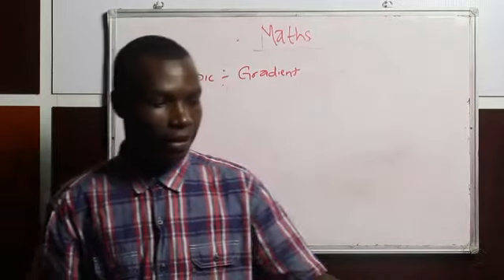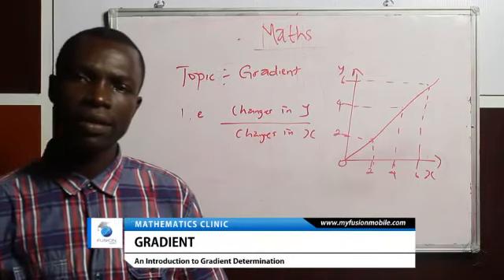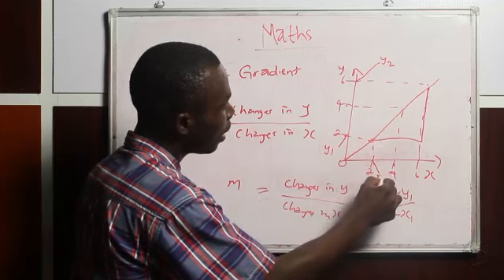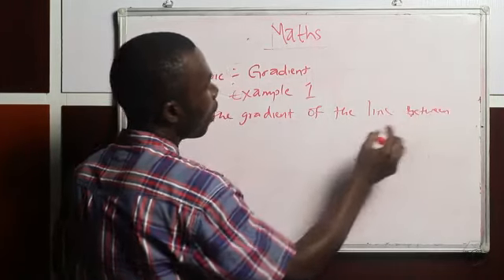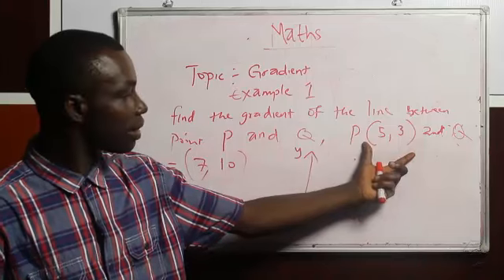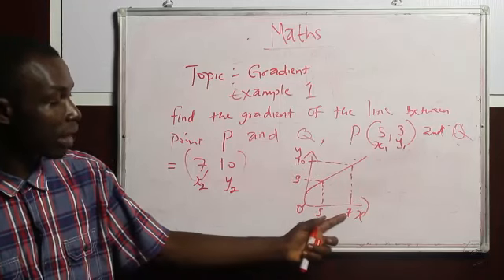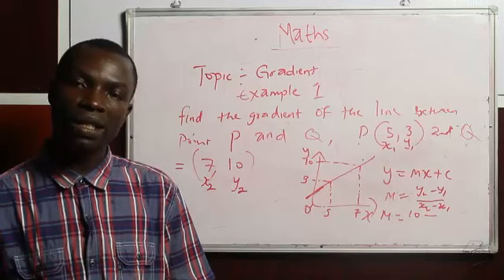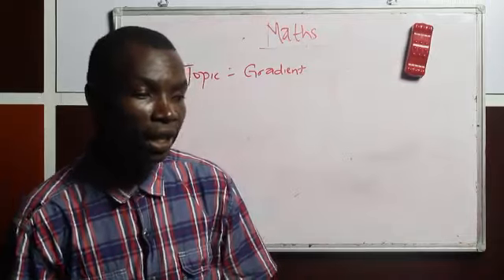Gradient {SS 2}